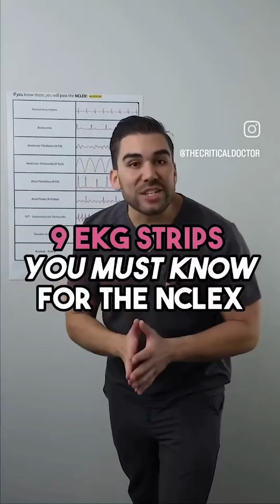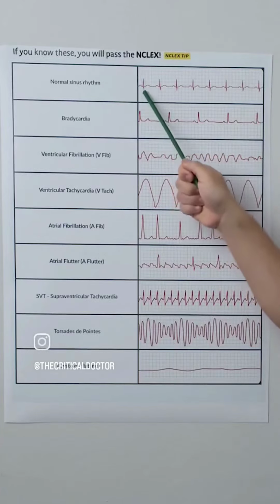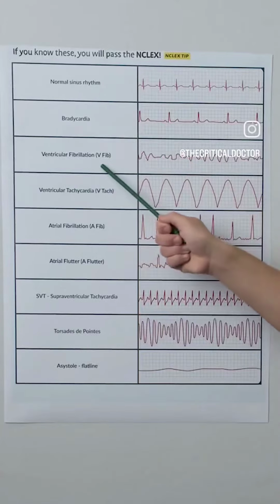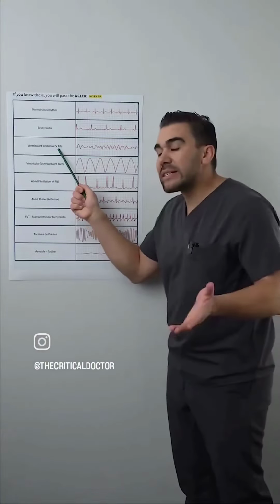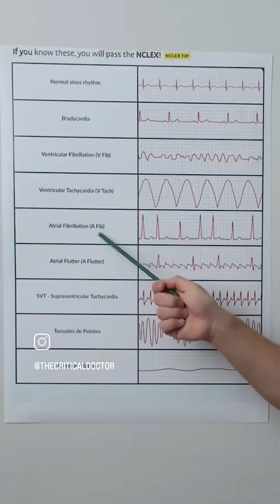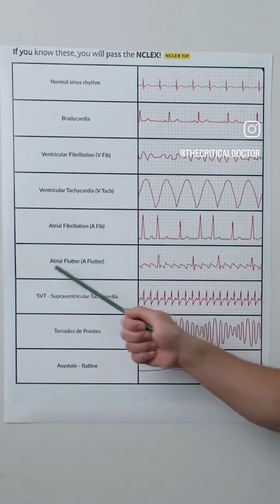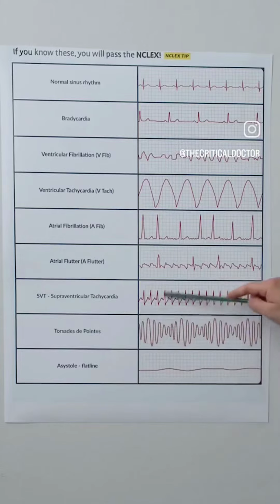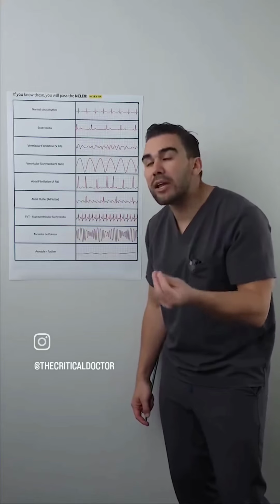Keep these EKGs close to your heart! ♥️criticalcare lifeline iculife🏥